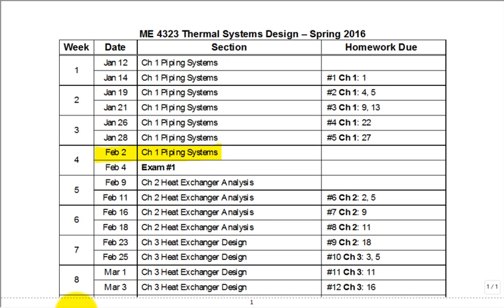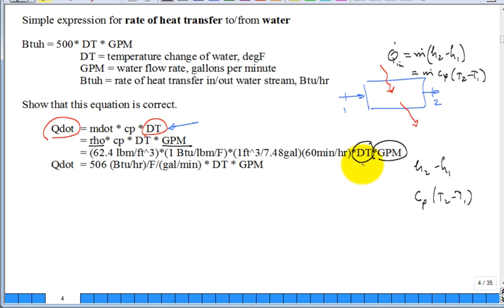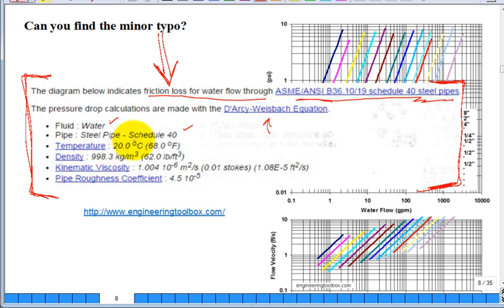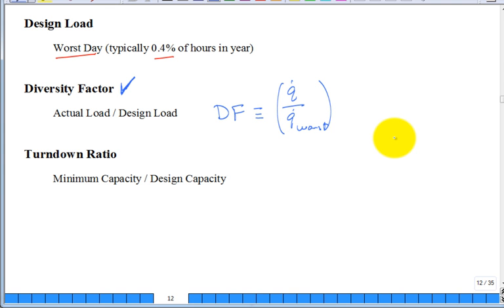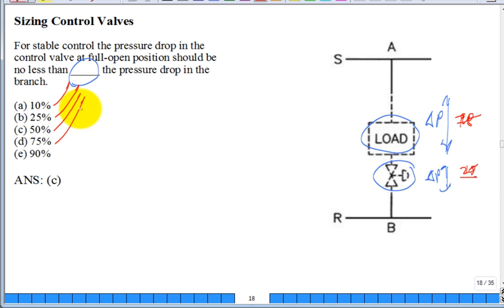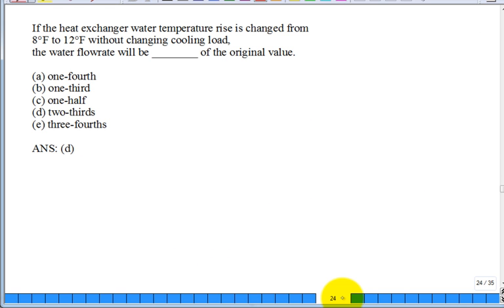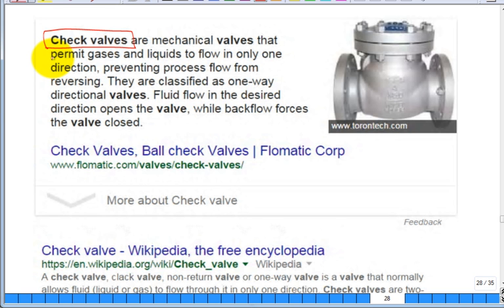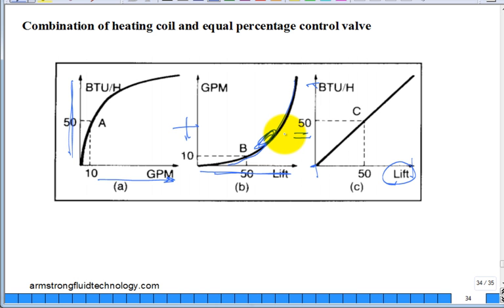Piping Systems 7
thermal system design